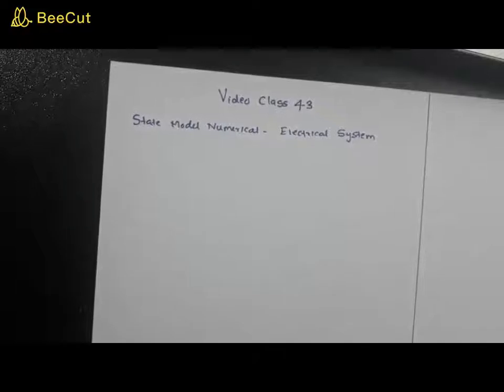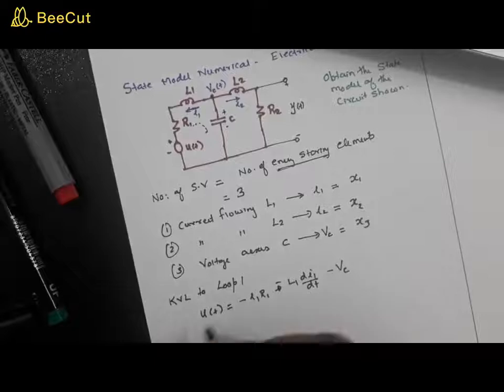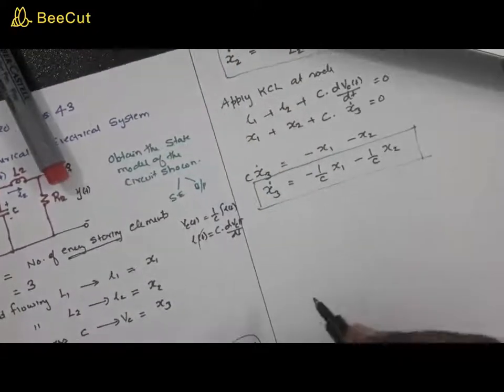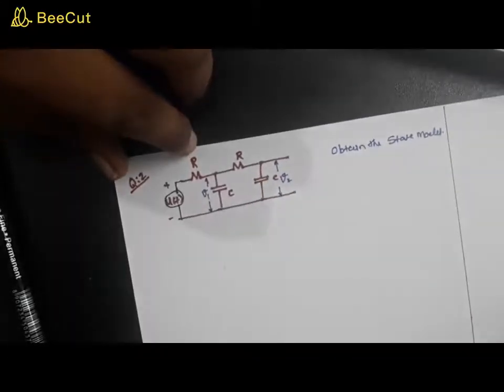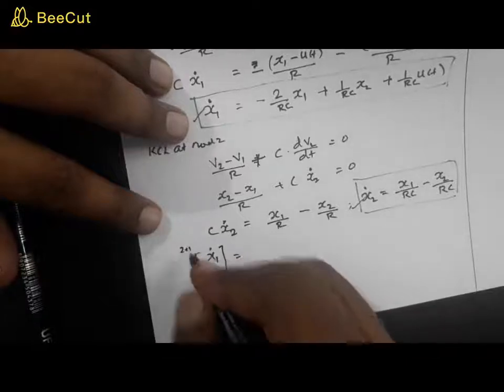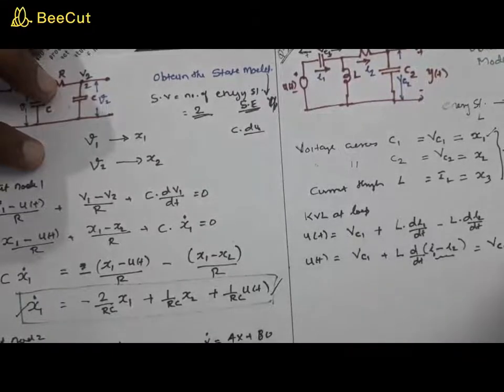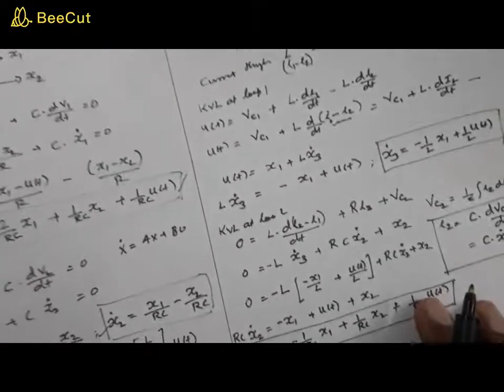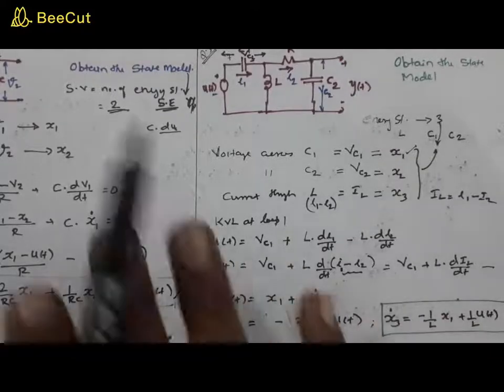Video class 43. State model numerical-Electrical system